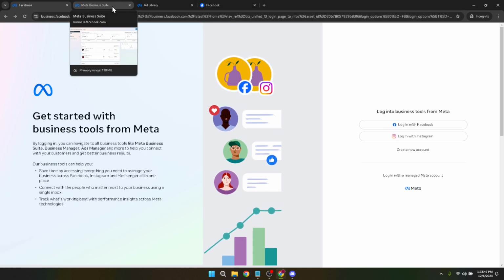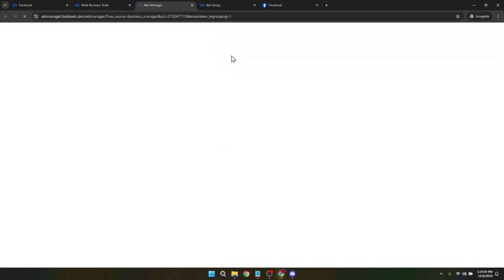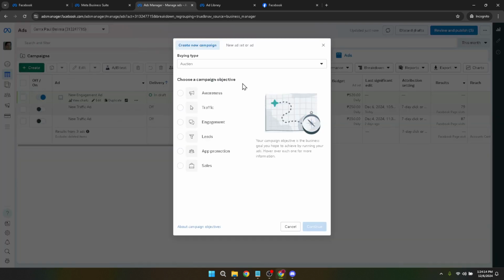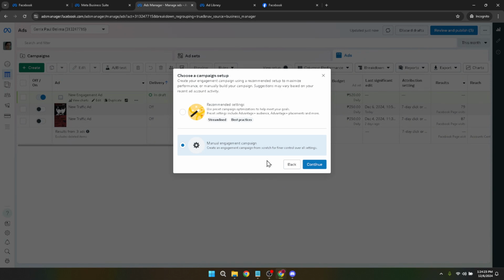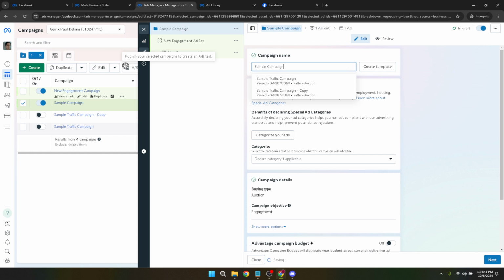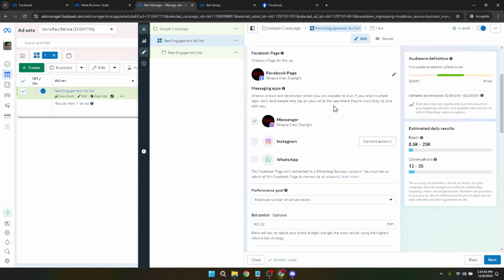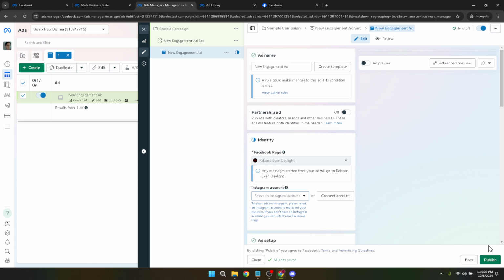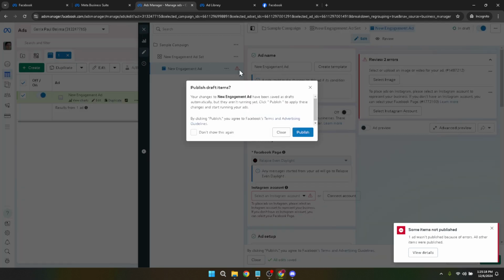How to Set Facebook Ad (Full 2024 Guide)